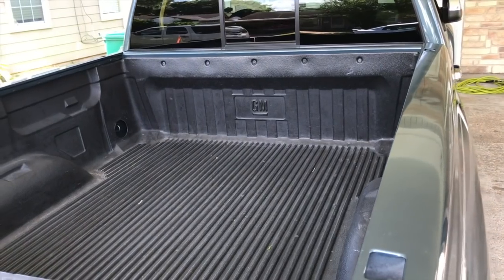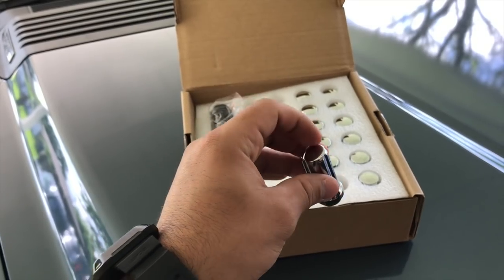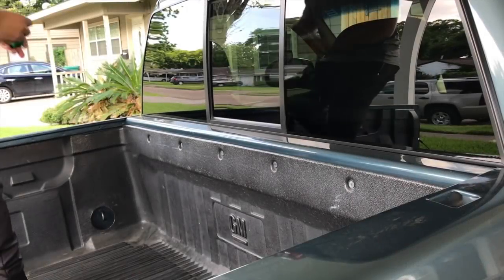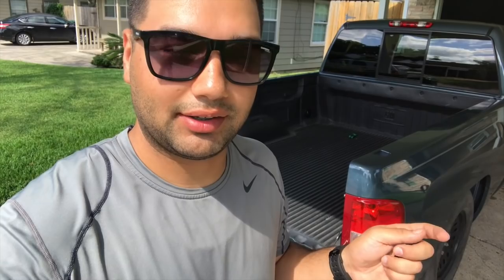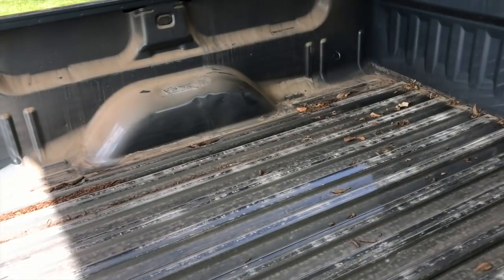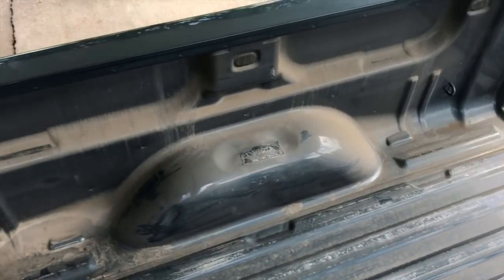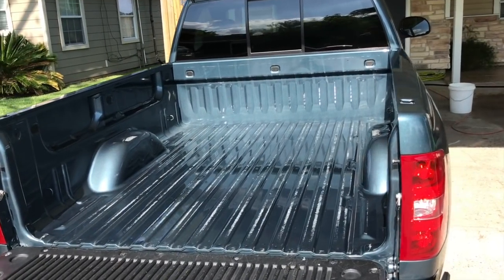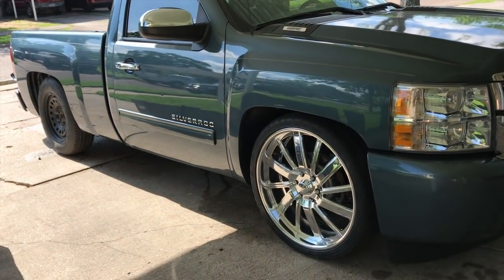Old Wheels are Gone |VlOG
This is a vlog of me showing the prep before I have the rear tubs and rear end cut on my Silverado to fit the new 26x10 billet RaceLine wheels , please Like and SUBSCRIBE and check out my other videos on channel 👍🏼